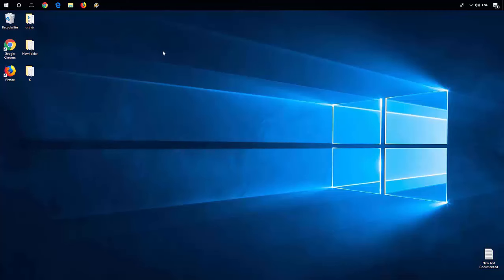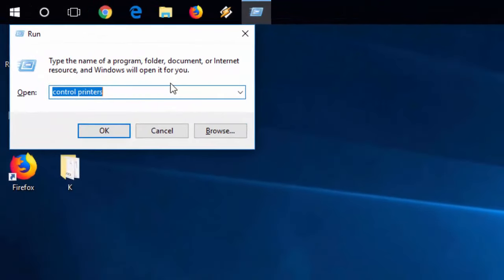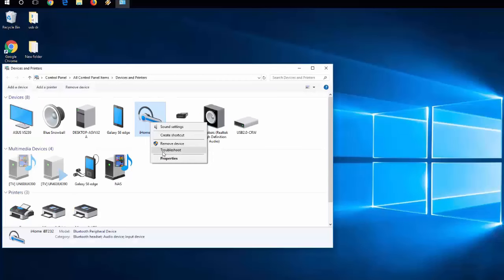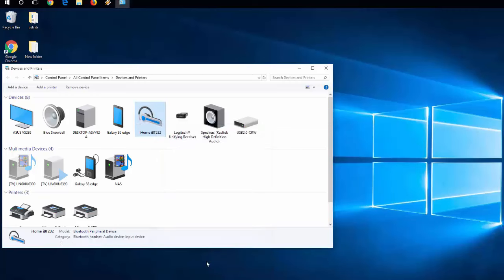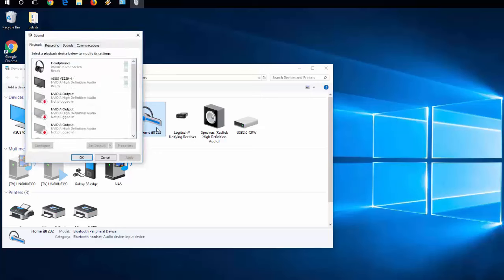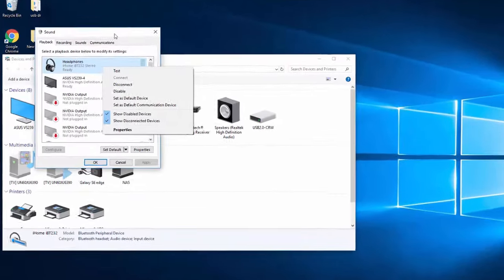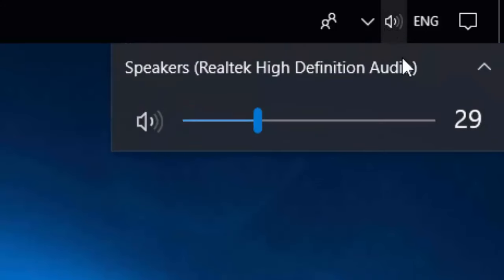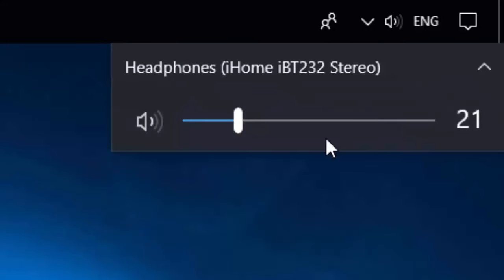Windows 10 Bluetooth Bad Sounding Audio Fix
Fix a common issue with the bad sounding audio with Bluetooth speakers and headphones on Windows 10